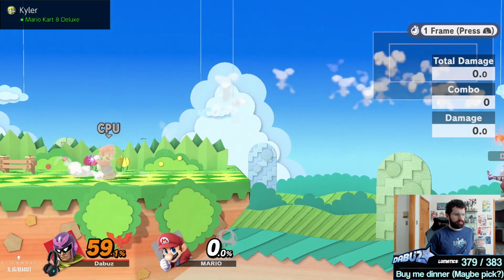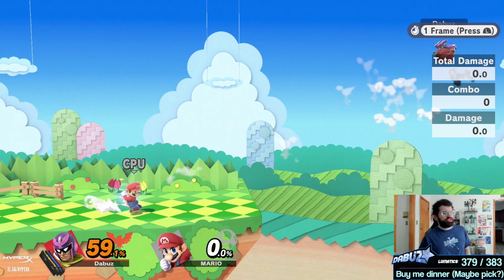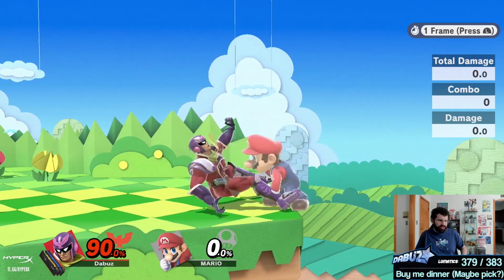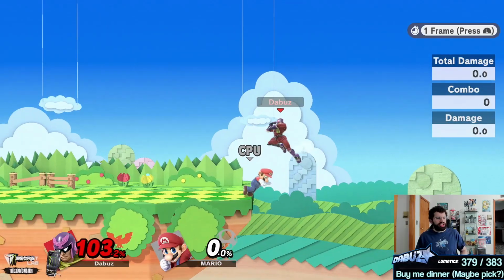Avoid EVEN MORE EDGE-GUARDS!!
Dabuz discusses even more ways to avoid your opponent's attempts at keeping you off-stage in Smash Bros!

- Decisive Battle: Ultimate Z - Kirby and the Forgotten Land